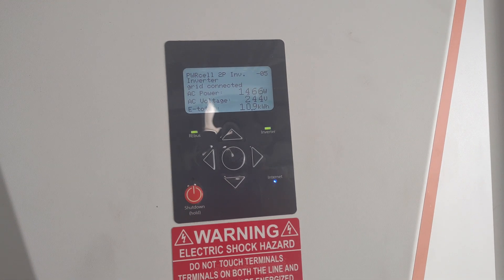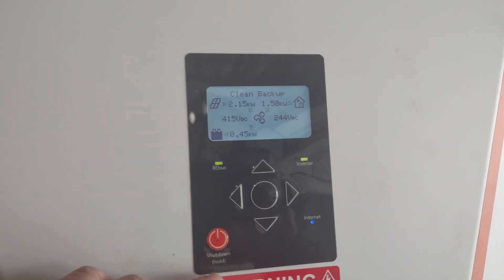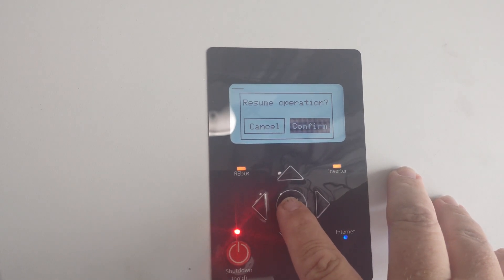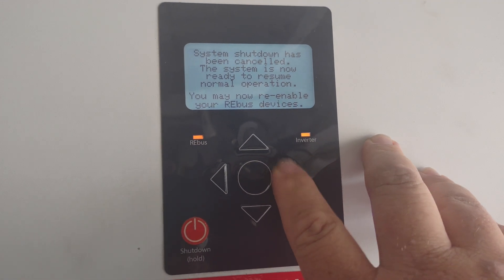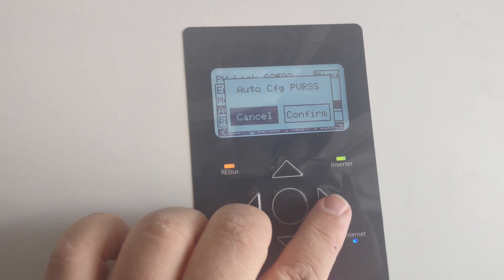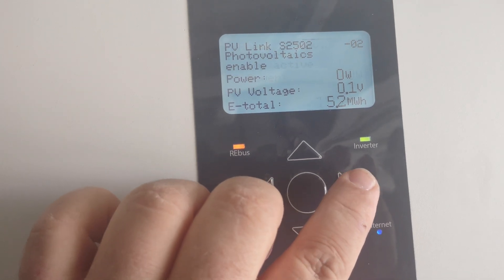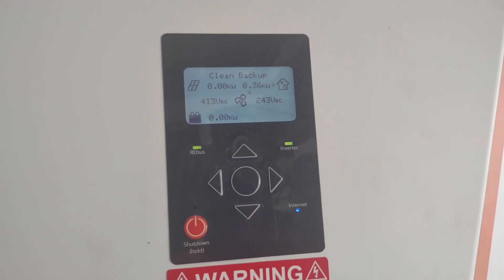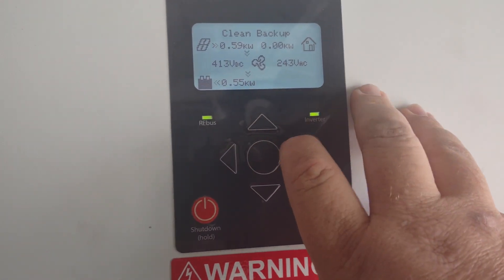review of how to reset your generac power cell inverter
review of how to reset your generac power cell inverter after it has thrown a code or after it has been installed and reset